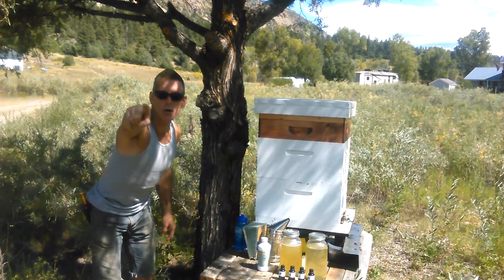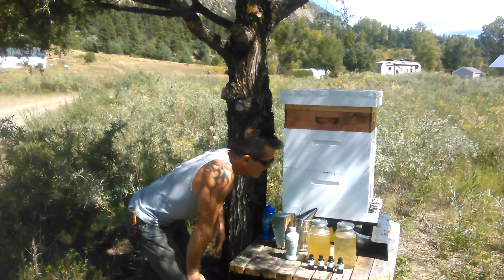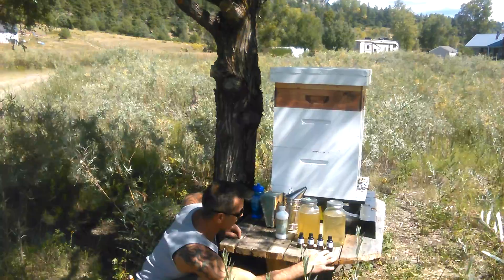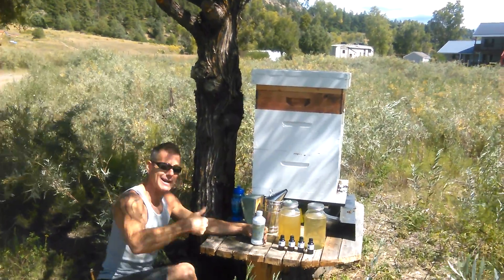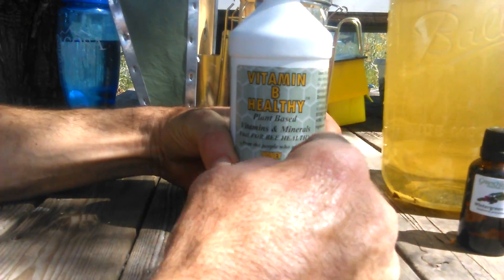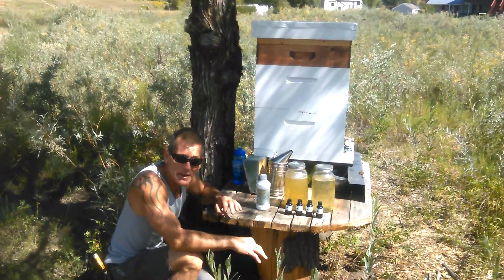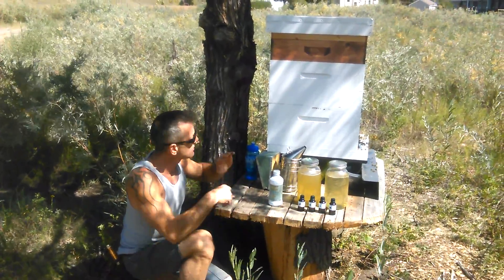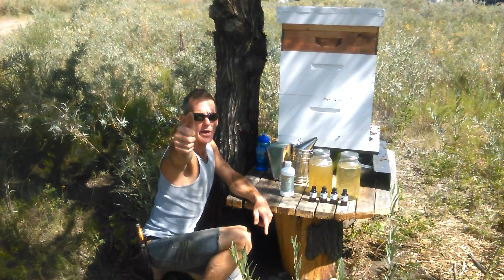TREATMENT FREE BEE KEEPING - FatBeeman's secret recipe with our own twist - 3Canyons Permaculture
NATURAL BEEKEEPING

Natural beekeeping is a phrase used to describe many different approaches to beekeeping. While there's no universal definition, our interpretation of natural beekeeping is minimal manipulation, natural combs, and no treatments.

FOUNDATIONLESS BEEKEEPING

Our goal is to provide the bees with a good environment in which they can thrive mostly on their own. In our opinion, the best environment is a hive with natural comb such as a top bar hive, Warré hive, or a foundationless Langstroth hive.

Many go foundationless for 3 main reasons:
1) To keep plastic and contaminated-wax-coated foundation out of the hive
2) To let the bees build comb with natural cell size (smaller than traditional foundation), which drastically improves their ability to fight the Varroa mite
3) For simple honey harvest, done by crushing and straining. This encourages fresh comb production, and cycles old wax filled with pesticides and other detrimental compounds out of the hive.

Comb management requires monitoring while the bees are building out new comb. Simply keep an eye on the comb construction to make sure they are building straight from top bars or frames, and correct any comb that is starting to go off the tracks by molding it in place with a gloved hand, or securing it in place with a zip-tie over the top of the frame or top bar.

TREATMENT-FREE BEEKEEPING

CHEMICAL TREATMENTS AND NATURAL SELECTION

Honeybees were never fully domesticated, and many wild honeybee colonies are thriving without human intervention. In fact, honeybees lived without our help for thousands of years, and in this manner, adapted to environmental change and challenges over time. The most important variable in determining adaptability and hive success is good genetics. We believe the best method for overcoming Colony Collapse Disorder and the other struggles honeybees are facing is natural selection.
Right now, honeybee survival is directly influenced by their ability to withstand 4 main environmental factors: pesticides, Varroa mites and other parasites, disease, and extreme weather. Current practices in the beekeeping industry rely heavily on the use of chemical treatments to fight diseases and parasites. This pressures the diseases and parasites to become stronger, which then requires the use of even stronger treatments. The consequence is that we are breeding super-pests and diseases, and weak bees that rely on chemical treatments rather than developing their own methods for survival.
It is a common misconception that natural selection takes thousands of years to affect change. How fast an organism adapts, however, is directly influenced by how strong the selective pressures in their environment are. Current selective pressures on honeybees in North America are very strong. By not treating our hives with blanket antibiotics and miticides, we are allowing weak bees to die, and only the strongest bees to survive. We then propagate the genetics of the strong colonies by splitting surviving hives the next year, and by allowing them to swarm. In this way, evolutionary change can occur very quickly.

ORGANIC TREATMENTS AND HIVE ECOLOGY

Most natural beekeepers agree on not using human-engineered chemical treatments in the hive. We also caution against the use of organic or “natural” treatments. Many beekeepers enlist the use of essential oils to treat for mites or disease, under the impression that these are less harmful to the bees. The beehive is a very complex microbiome full of probiotics and yeasts required by bees to make honey and bee bread. Essential oils contain very concentrated phyto-toxins that kill these microorganisms, which in turn disrupts food production, and can have major consequences for your bees.  However, because of this potential risk, we use a homeopathic concentration of the essential oils described. Preventing toxic concentrations.  Remember, less is more if you choose to use any.

In the end, we believe that honeybees can thrive on their own. While it may be harsh to allow some to die, it's the only way to relieve the ailing beekeeping industry from dependence on chemical treatments.